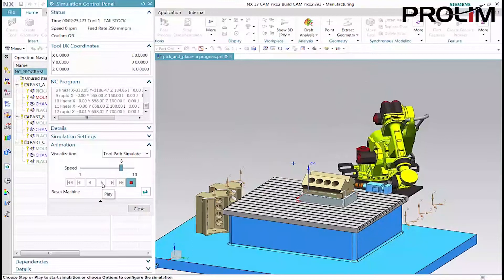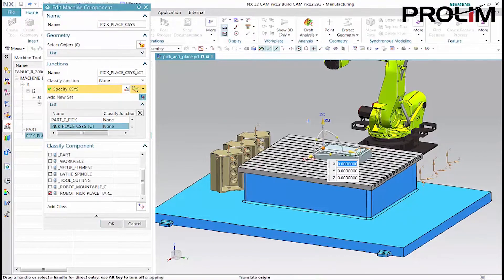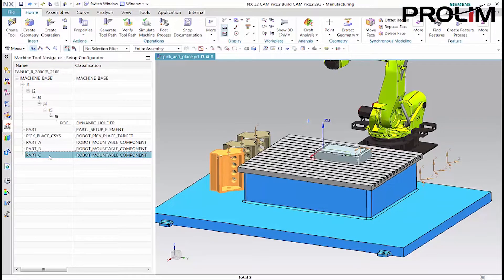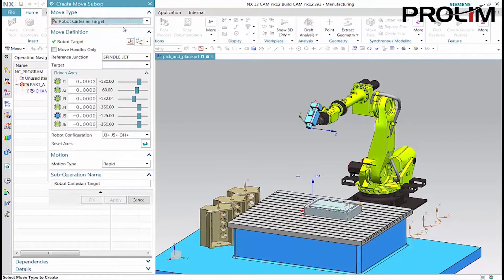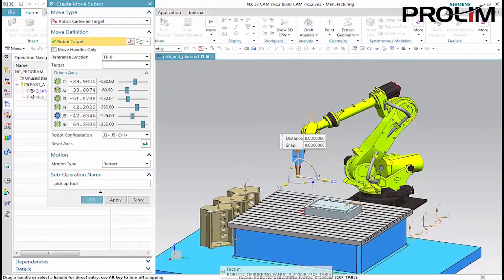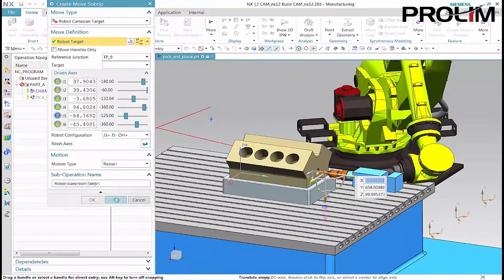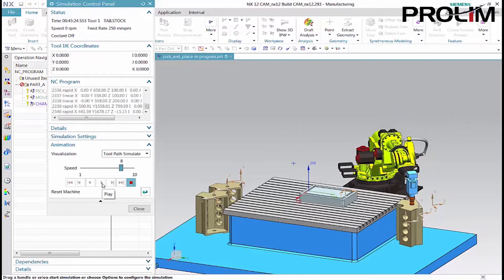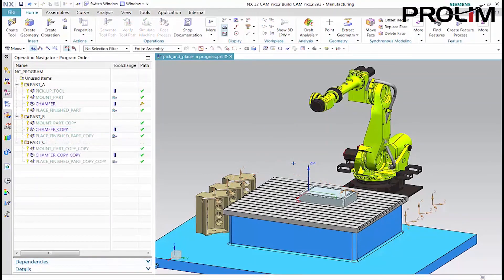NX CAM 12 Robotic Pick and Place Programming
Watch this video to learn more about Robotic Pick and Place Programming!